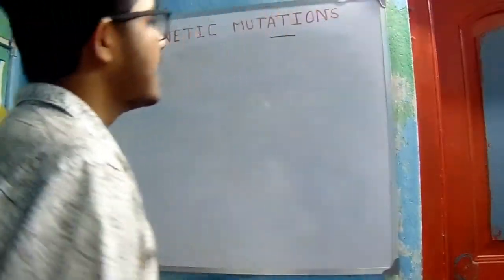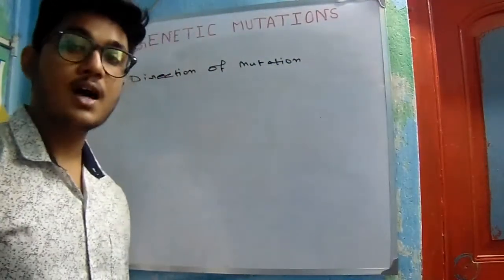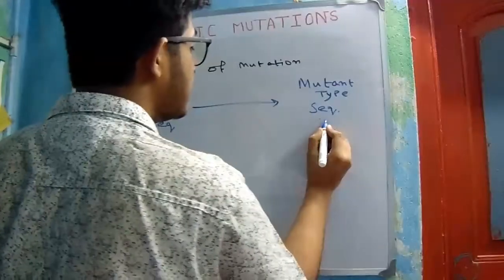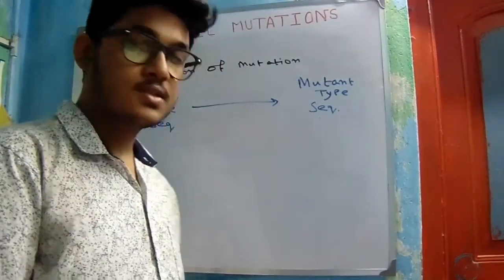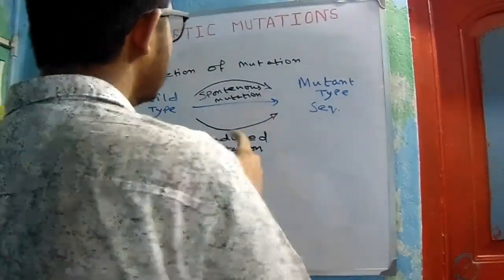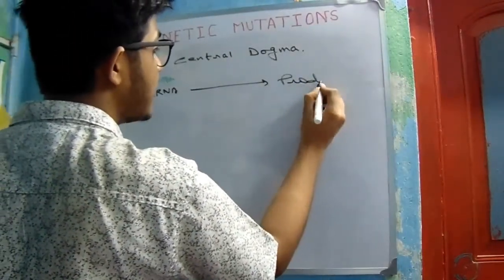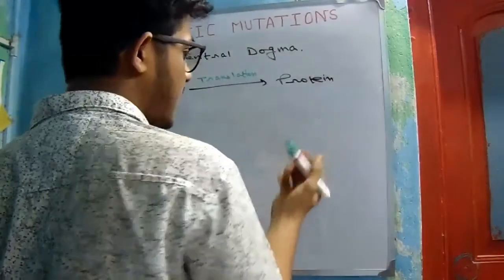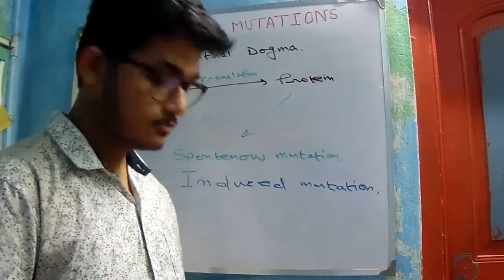Genetic Mutation | Introduction | Video lecture 1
CONTAINS©
What is Genetic mutation.
Directions of mutation.
Variation and evolution concepts.
Central Dogma.